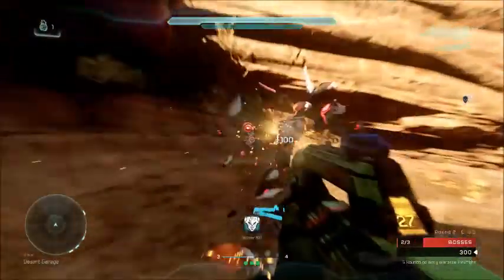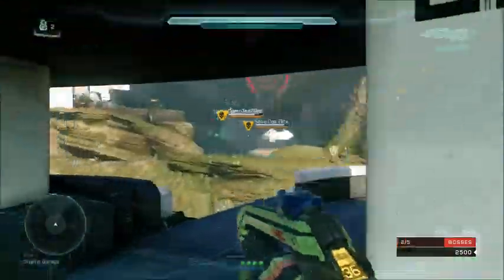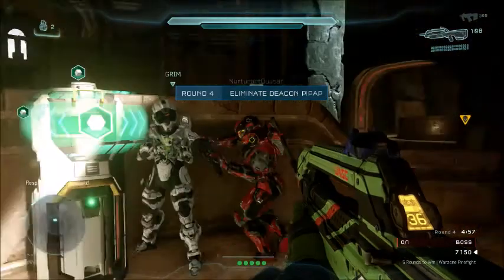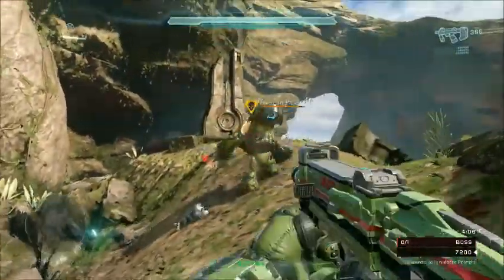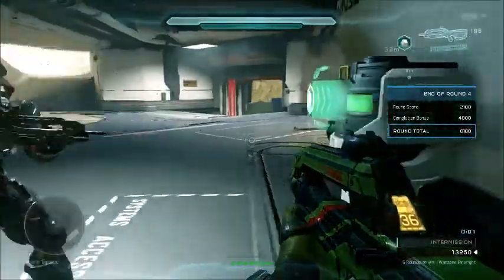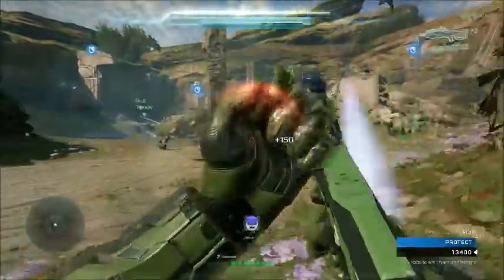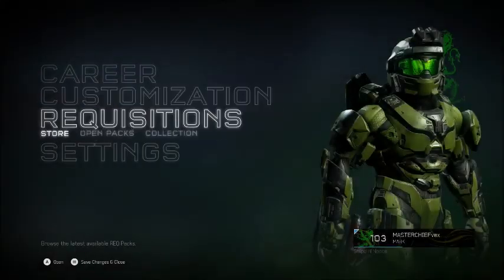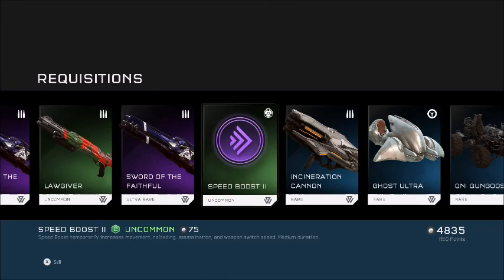Warzone Firefight, new Wasp vehicle, and Grunt Goblin Gameplay!-Halo 5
This is a Warzone Firefight gameplay on the new Warzone map Attack on Sanctum. There is Wasp vehicle gameplay and grunt Goblin action.